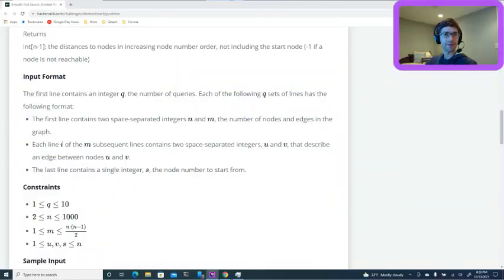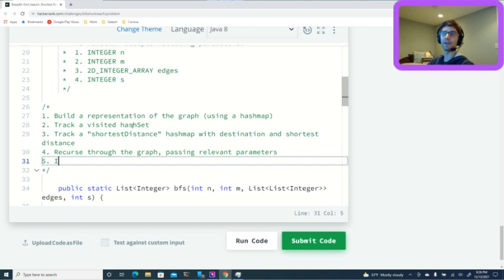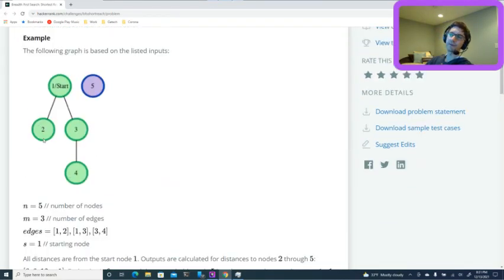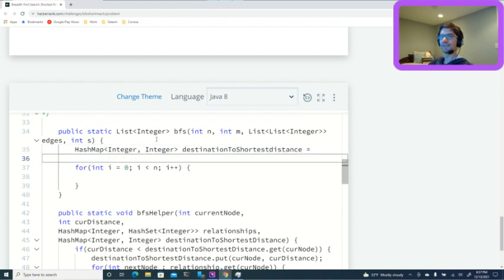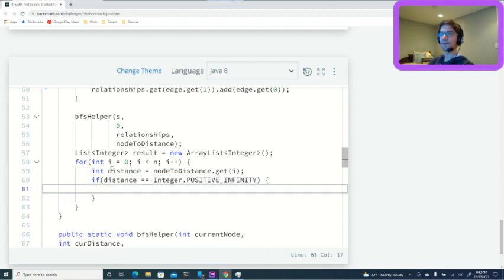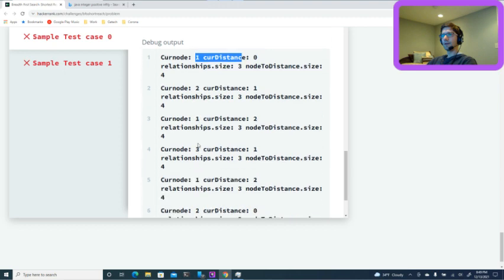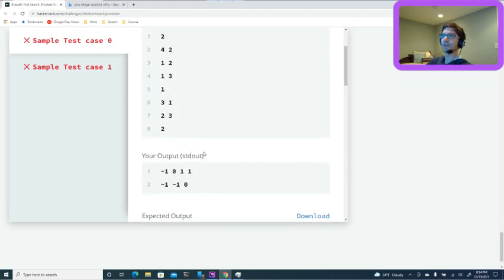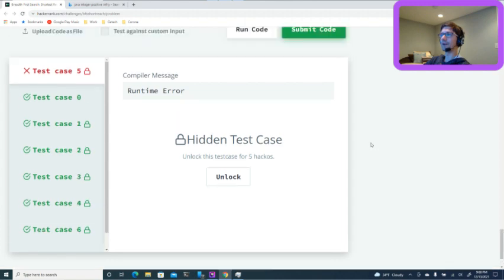Let's do some coding! Doing a HackerRank breadth first search problem!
Breadth first search problem on HackerRank! Let's explore some graphs!